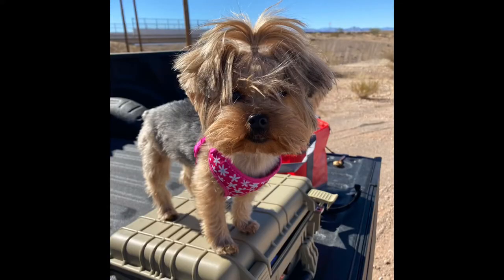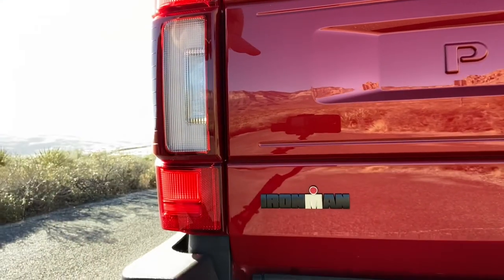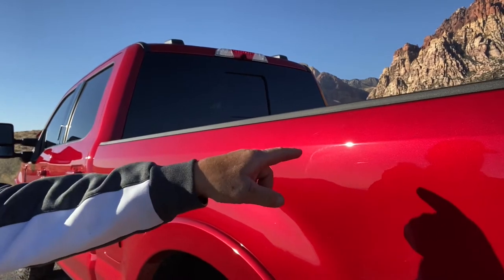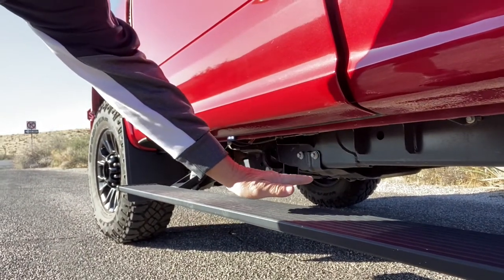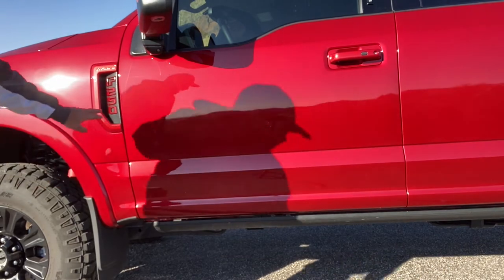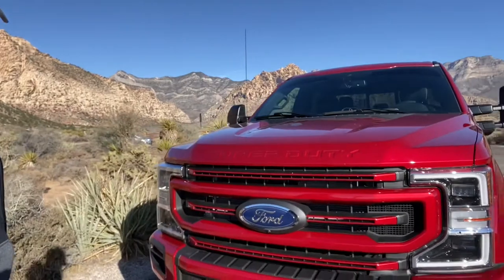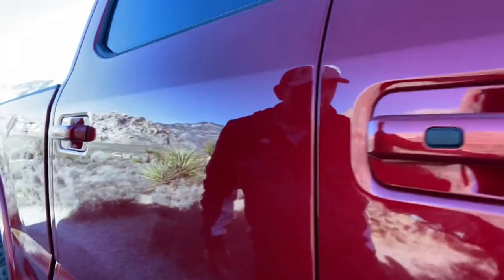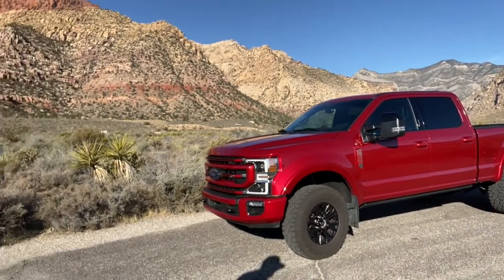2021 Ford F 250 Tremor after the changes #4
As promised here is the 2021 Ford F 250 Tremor after the changes.  I had all the emblems removed and added one Iron man emblem. I then had all the Crome painted (well almost all) body color or black. I think it looks great!